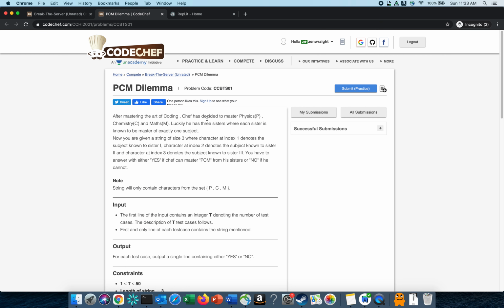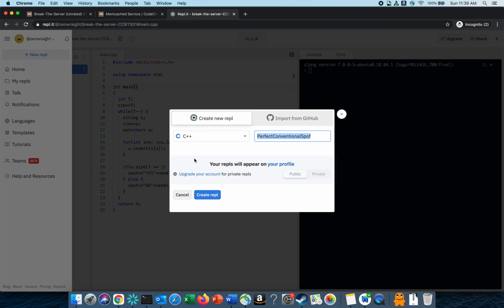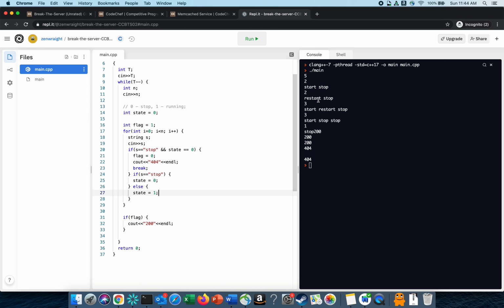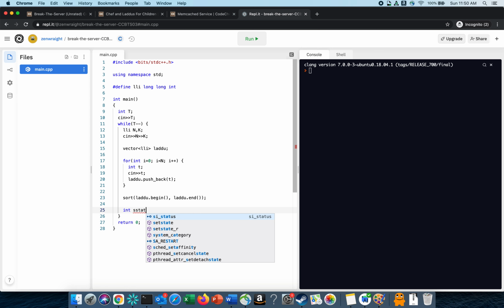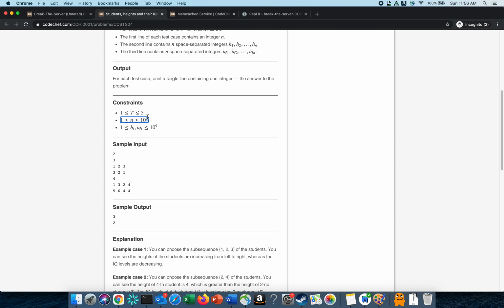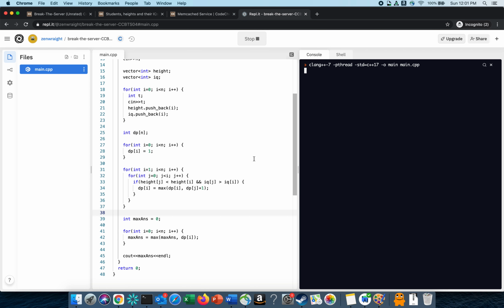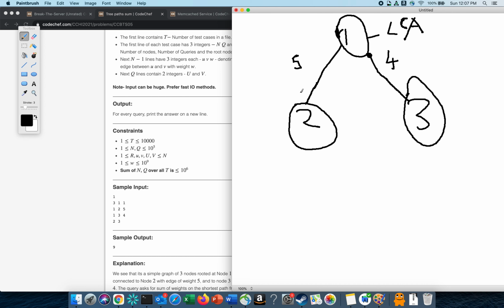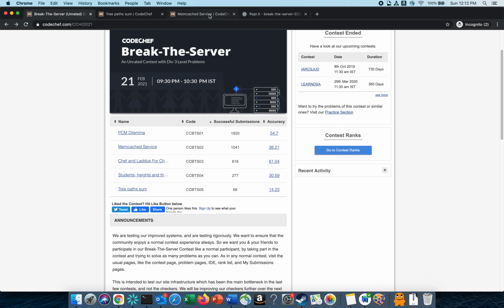[CODECHEF] - Break the server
Practice attempt to reach Div 2

00:00​ - Problem 1
05:00 - Problem 2
14:23 - Problem 3
21:20 - Problem 4